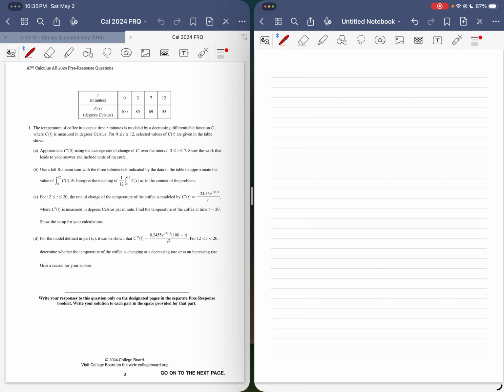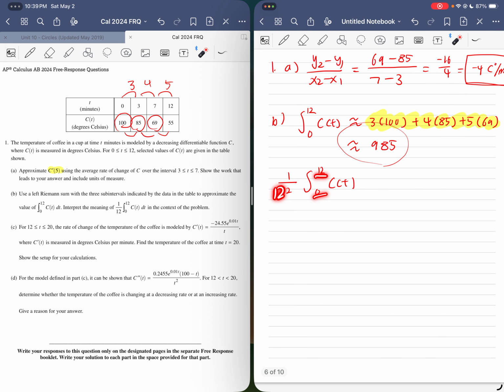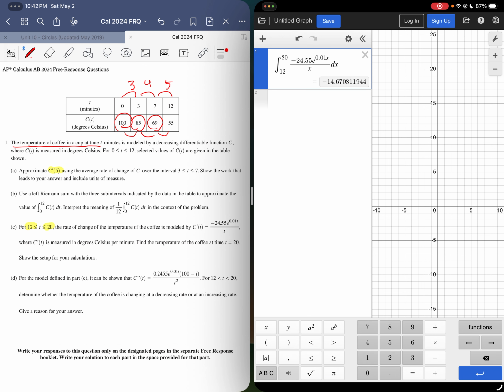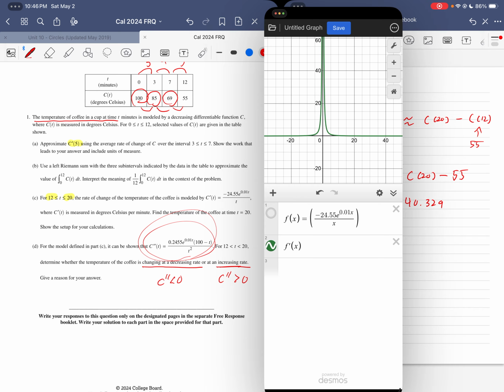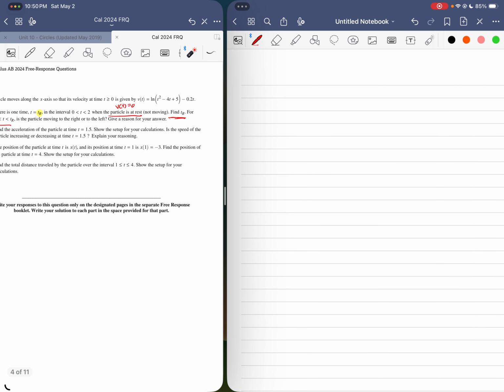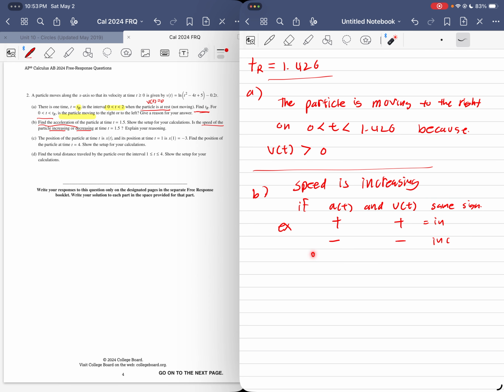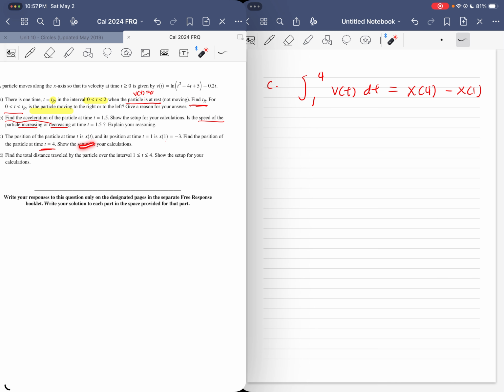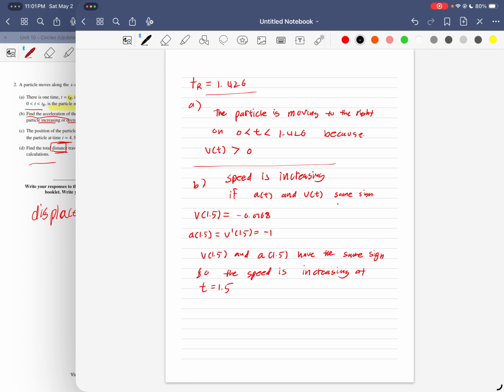Cal FRQ 2024 Cal Active